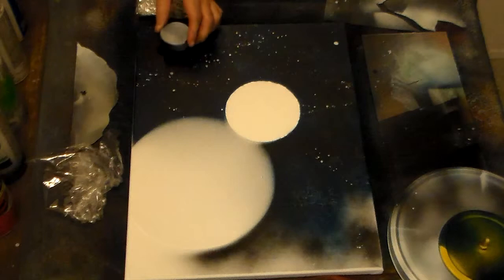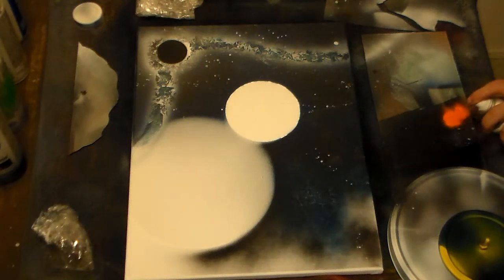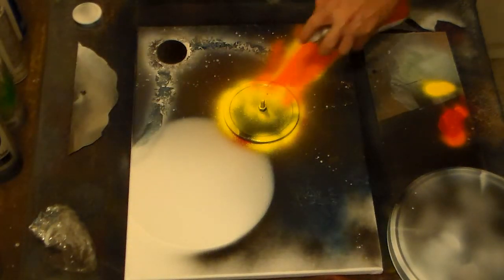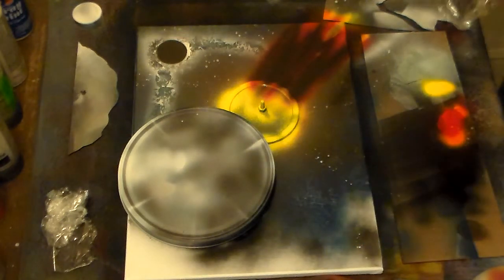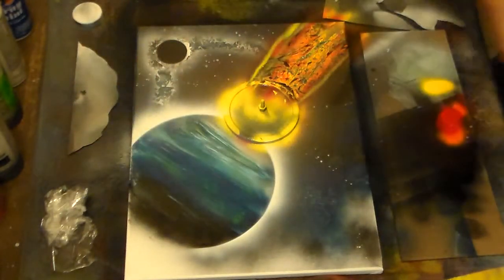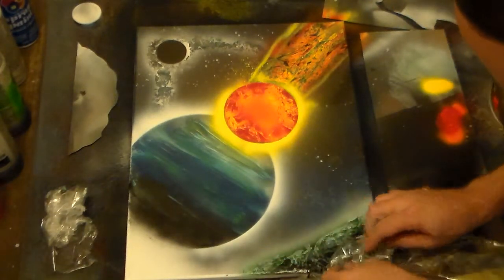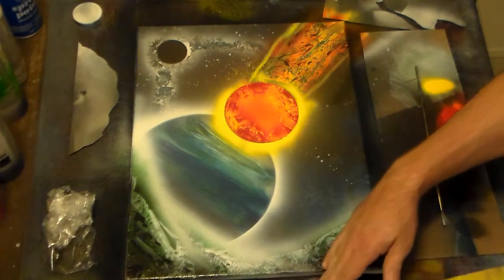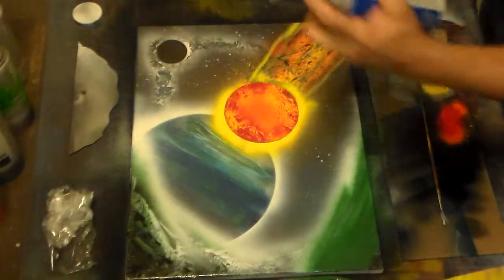Solar Explosion spray paint art X6